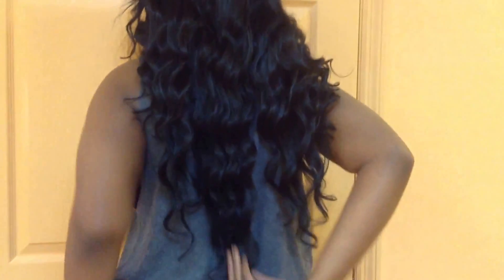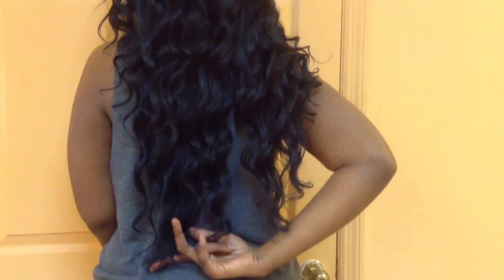Teeyz Hair Cambodian Straight Wanded